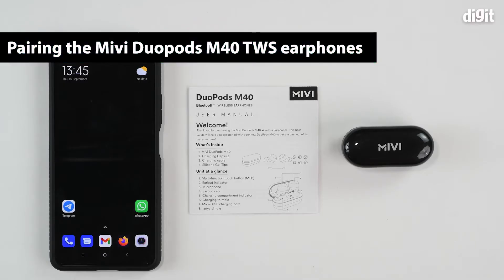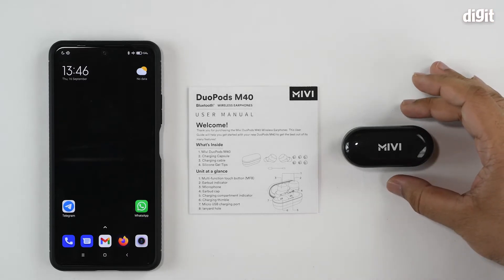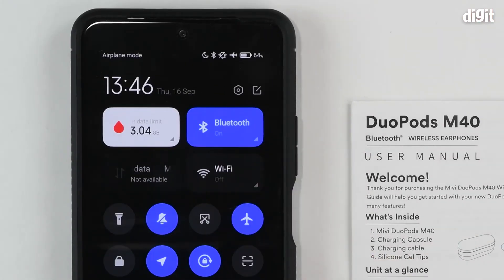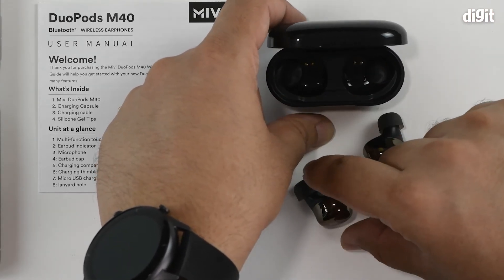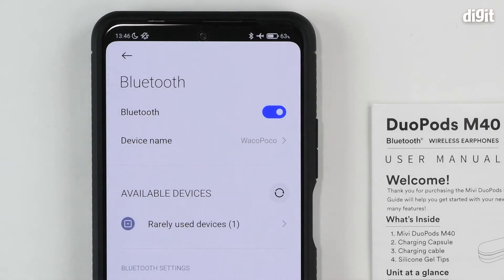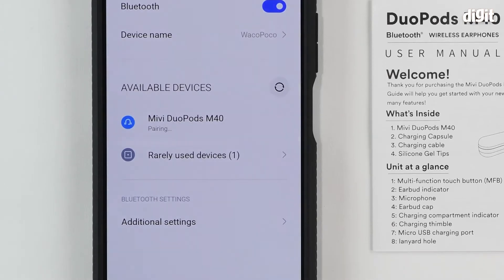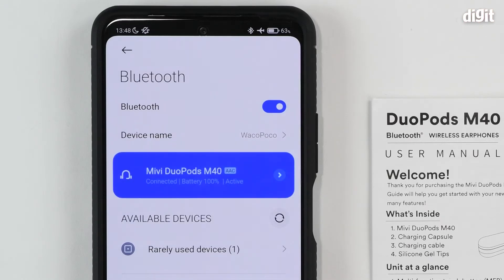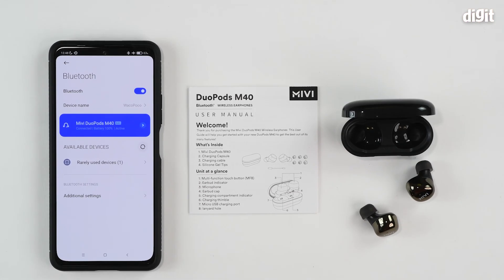Mivi DuoPods M40 True Wireless Earphones How to Pair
About the Mivi DuoPods M40 True Wireless Earphones:

Easy Connectivity: The Mivi DuoPods M40 comes with Bluetooth 5.0 and a stronger, better connection. Take the earbuds out of the charging case, connect them to your phone, and you're ready to go.
Your personal music companion/artist: Need to get away from the hustle-bustle around? Mivi DuoPods M40 is here to help. Immerse yourself in the high-quality sound of DuoPods M40.
Touch Adaptive Controls: Control your music and calls with the tap of a finger. Touch the MFB button to play/pause your music, take/reject your calls and activate Siri/Google voice assistant.
Enjoy worry-free music: The Mivi DuoPods M40 is splashproof and sweatproof so you can play your music without worry.
Extend your playtime: Mivi DuoPods M40 play your music on and on for up to 6 hours. The charging case lets you charge the earbuds up to three times.